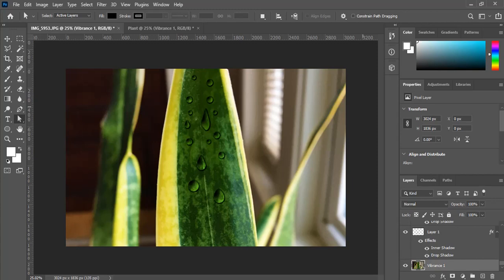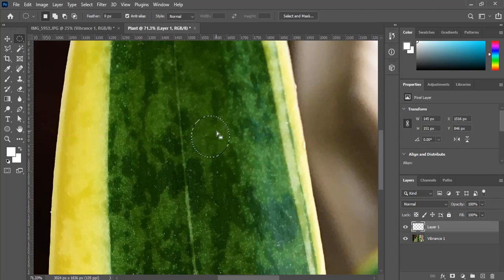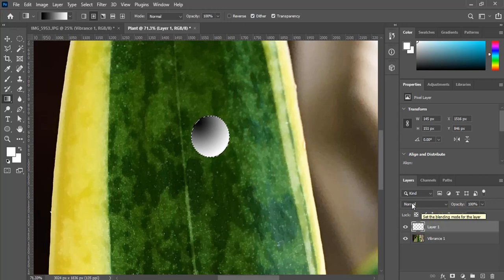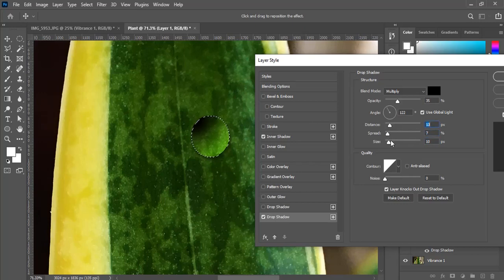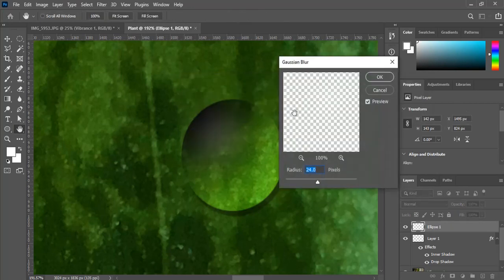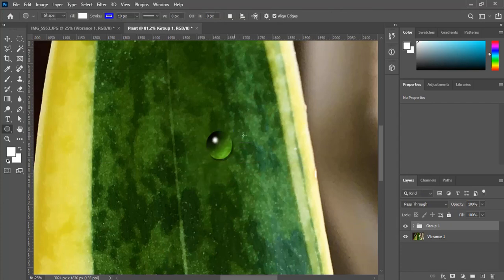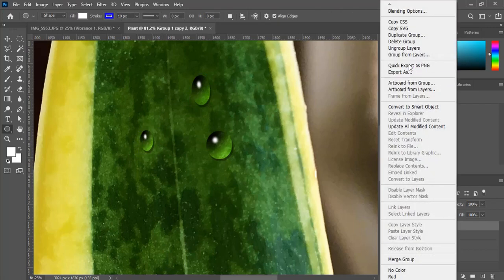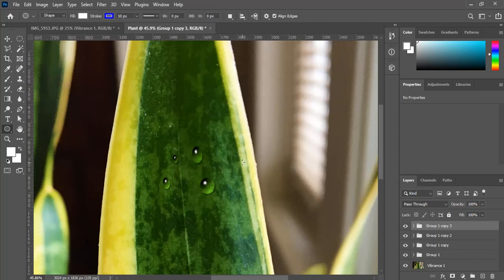How To Make Water Droplets or Sweat in Adobe Photoshop 2021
Learn how to make artificial water droplets for plants, sweat, or condensation in Photoshop